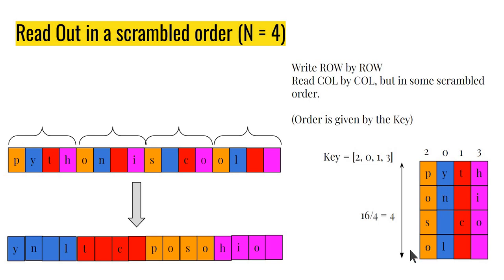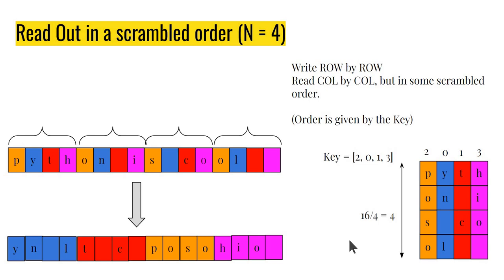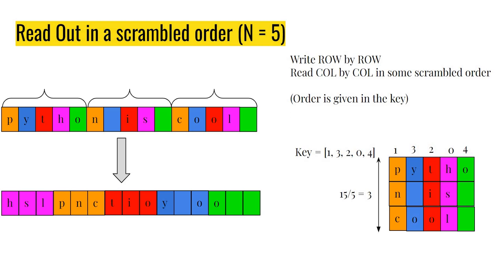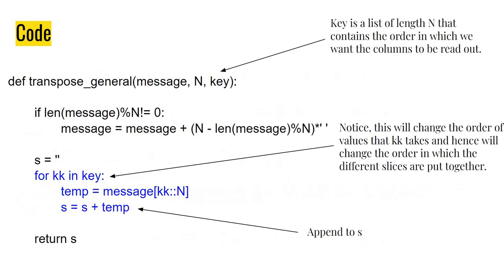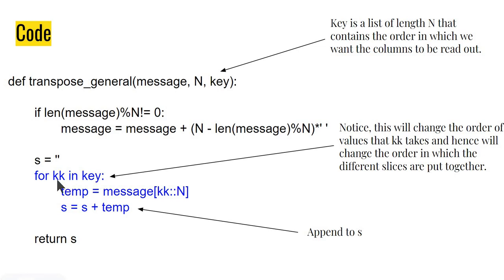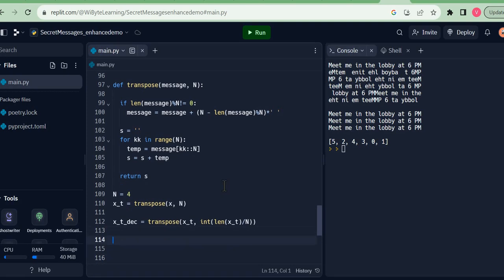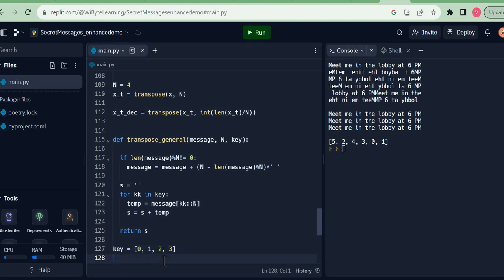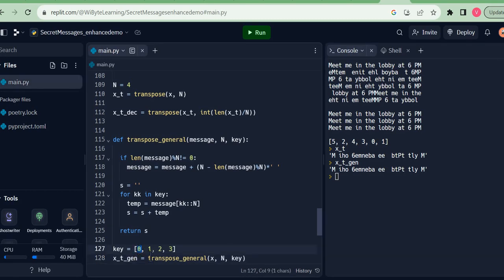7. Secret Messages 1 (Enhancement): Arbitrary column order in the row/column transpose - Encoding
In this video, we see how we can generalize the transpose encoding where, instead of reading the columns in the order 0, 1, 2, 3 ..., we read them out in and arbitrary order given by a list called key.